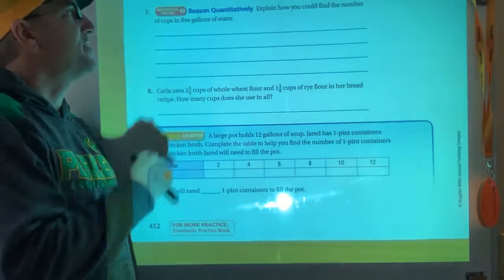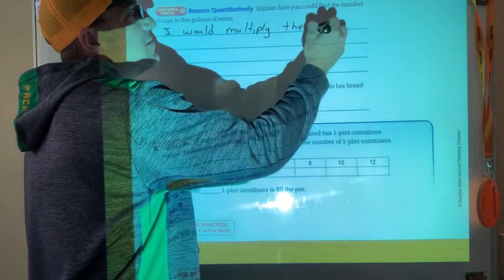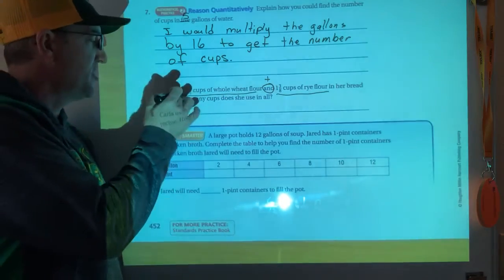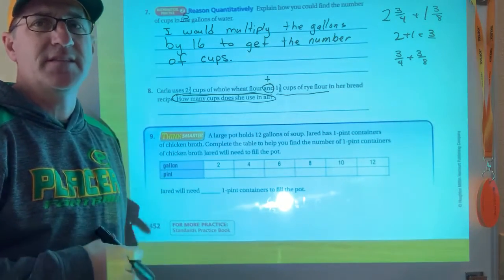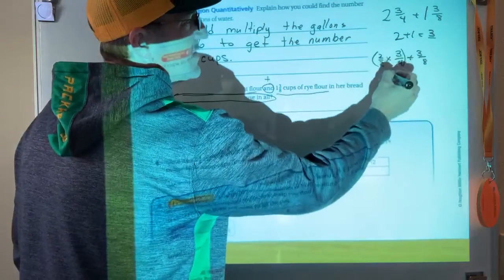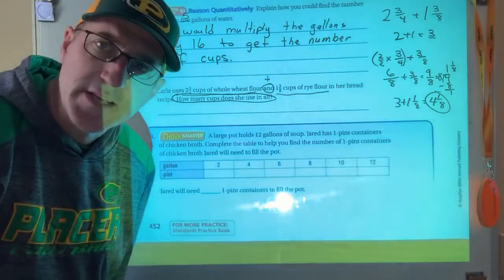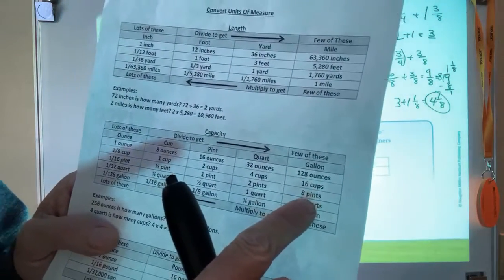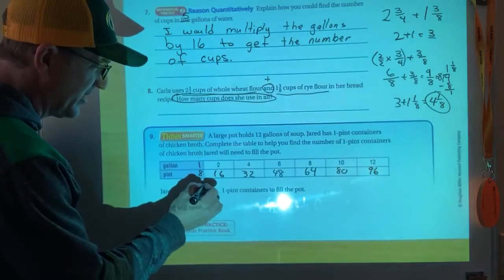10.6 Video 5